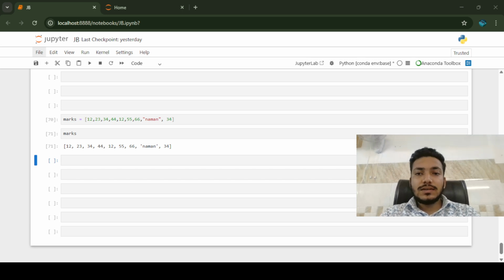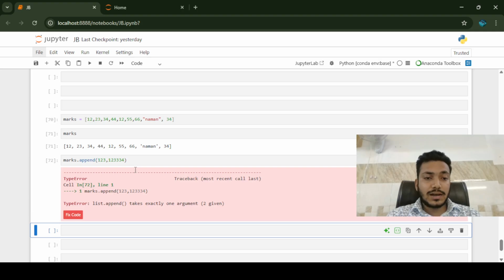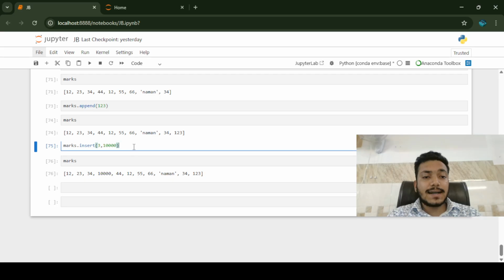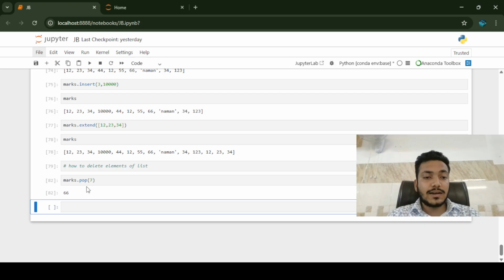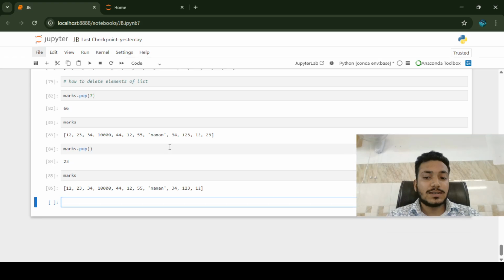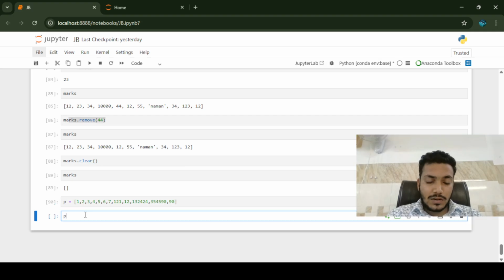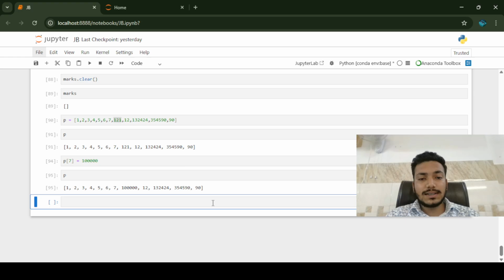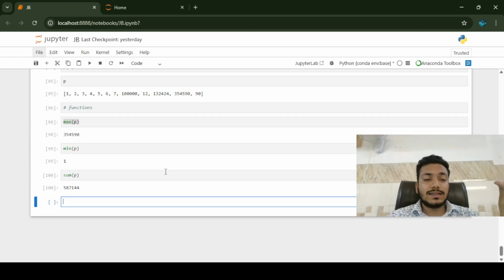Day 4 Part 2 ( Playing with python lists)